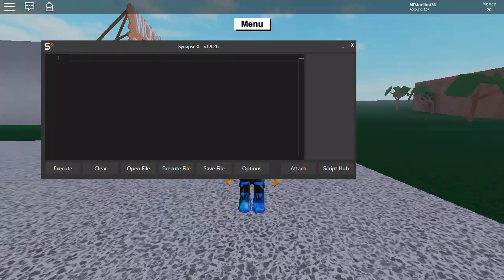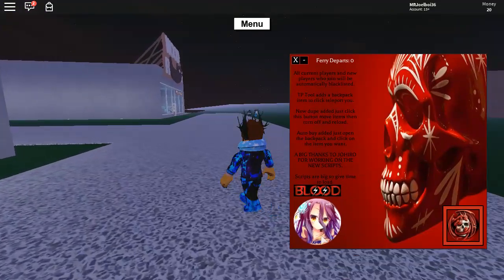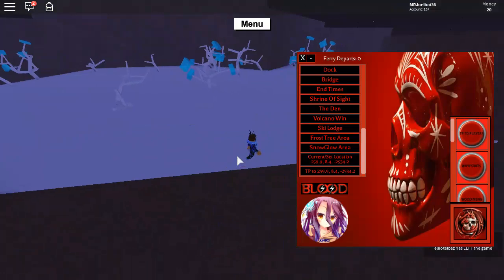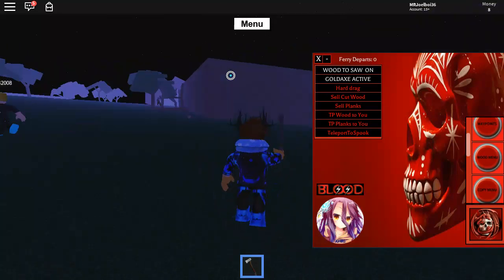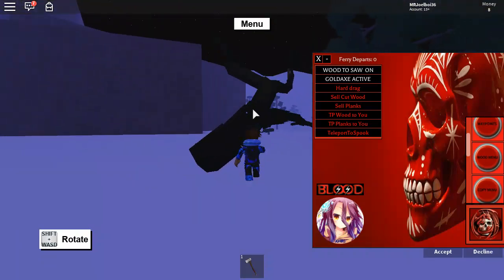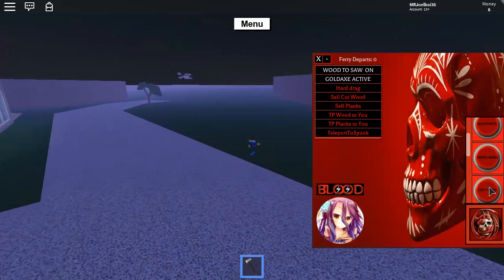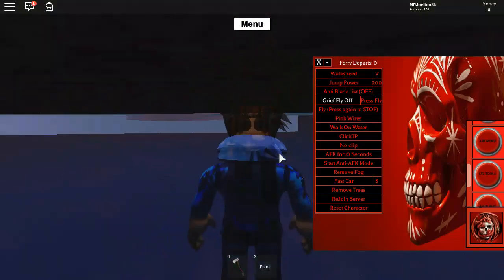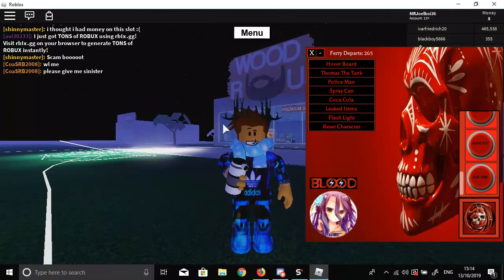NEW UPDATED BLOOD GUI! (OP GUI!) [NOT PATCHED!] LUMBER TYCOON 2 ROBLOX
Hope you guys enjoyed this video and make sure to hit that like button if you enjoyed and subscribe if your new and finally put that post bell on so you don't miss an upload from me :D